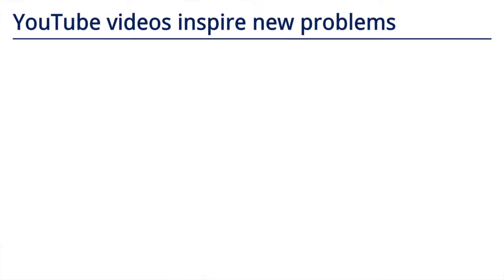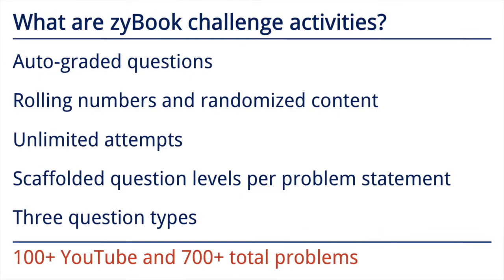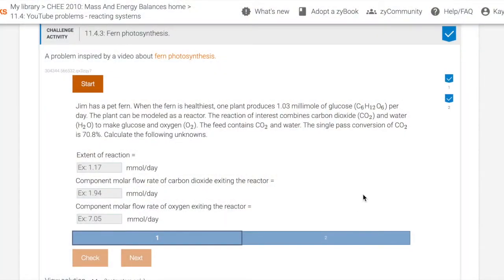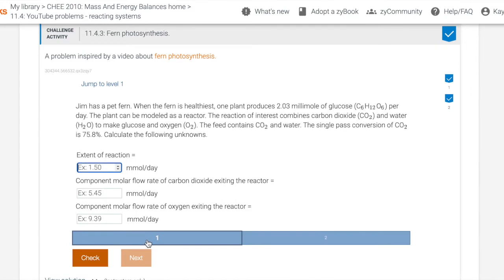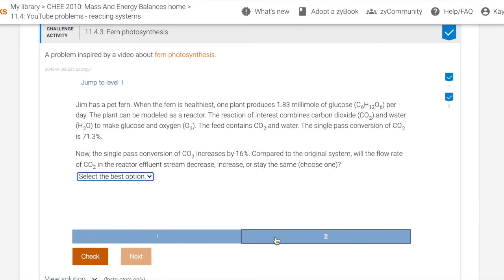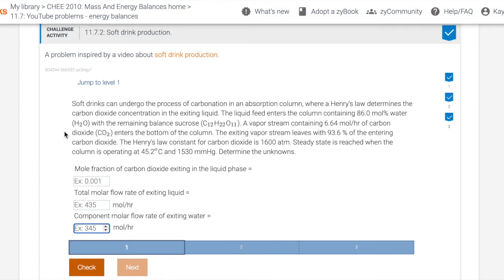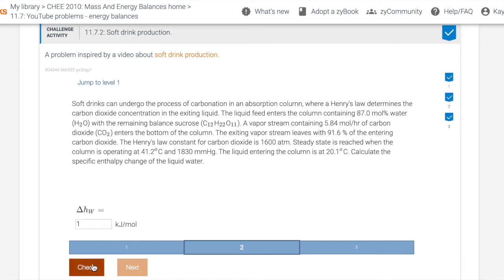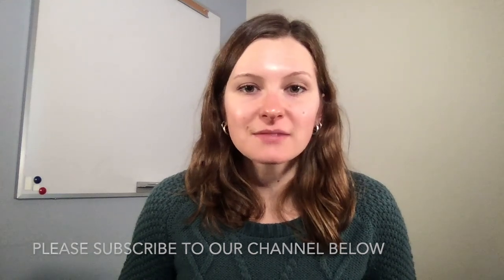YouTube Problems Meet Online Homework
YouTube Problems are innovative, student-written problems that reverse engineering actions in a video. These creative and fun problems can be adapted to almost any engineering or K12 class. Integrating YouTube problems into Wiley's zyBooks platform and the advantages are summarized in this video.

We have published several papers in the engineering education literature with example YouTube problems.

Some research discussed in the videos was supported by NSF grant DUE – 1712186. Any opinions, findings, and conclusions or recommendations expressed in this material are those of the author(s) and do not necessarily reflect the views of the National Science Foundation.